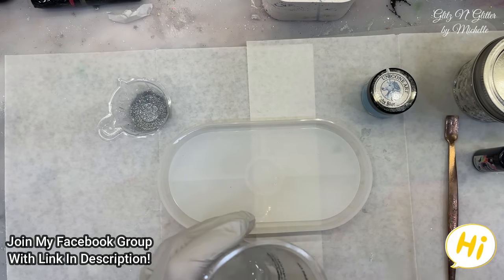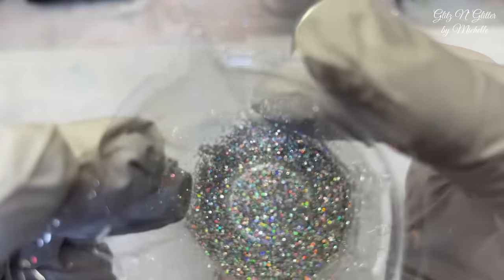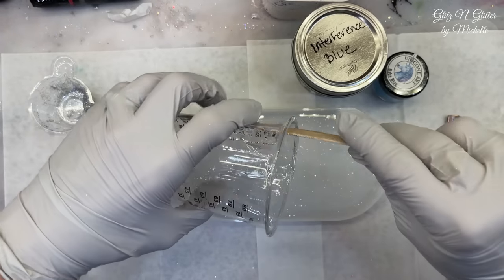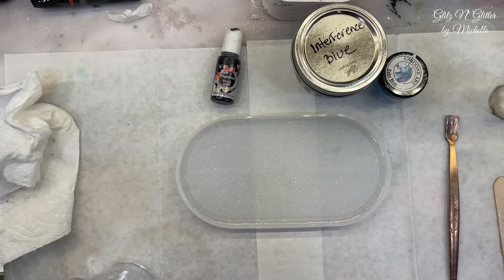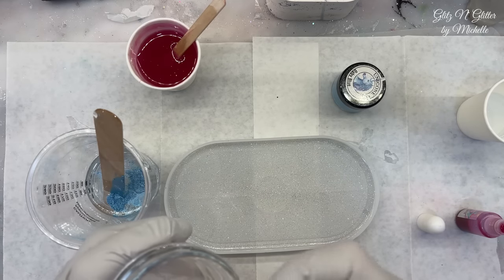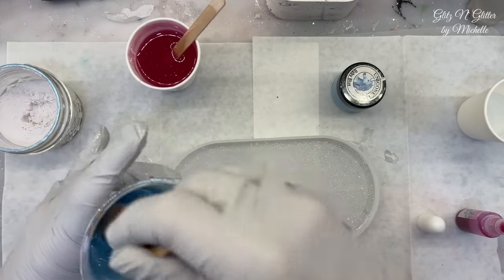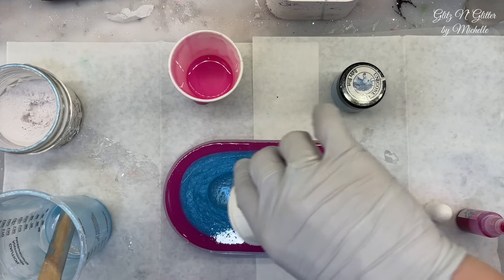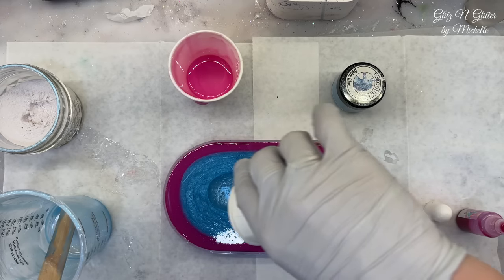#308 How To Crackle Effect A Resin Tray +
ITEMS USED TODAY:

Let's Resin Pump Resin

"Ballroom Dance Fine" Glitter

Unicone Mica Powder

Interference Mica

Black Pigment Paste

Let's Resin 26 colors ink set

Phrases Stickers Purchased at Hobby Lobby

Lets Resin - Resin Curing Machine
Spoon: Mica Spoon: KN10425 (Temu)

99% Alcohol

Large Torch

Let's Resin 500g UV resin

Let's Resin 150oz deep pour resin

Let's Resin 1.5 Gallon Deep Pour

Let's Resin 20oz fast cure resin

Let's Resin 720z fast cure is

Let's Resin 1gallon epoxy resin

Let's Resin 1 gallon table top resin

Let's Resin Polyurethane resin

Let's Resin white alcohol ink (C deeper)

Let's Resin 450ml silicone cup

Let's Resin resin tape

Let's Resin collector mat

Intense chameleon powder

Liquid Mirror Chrome Metallic Marker

Resiners Resin Dryer for Cup Turner --

Amazon link For Resiners Products:
the AirLess bubble removal machine

Misc. Items

99% Alcohol

Large Torch

Large Torch

Happy Mail:
8730 Mystic Circle